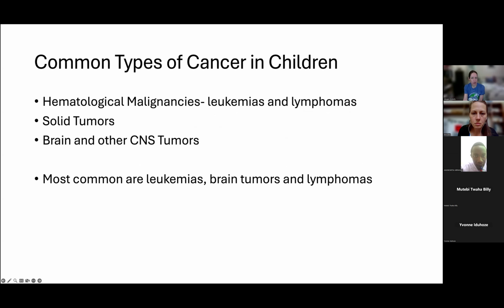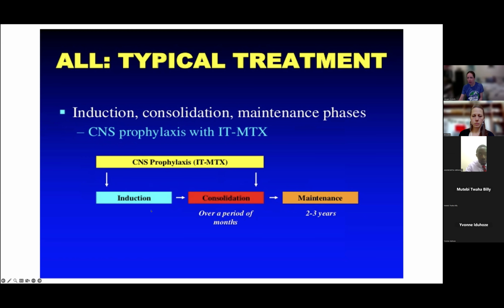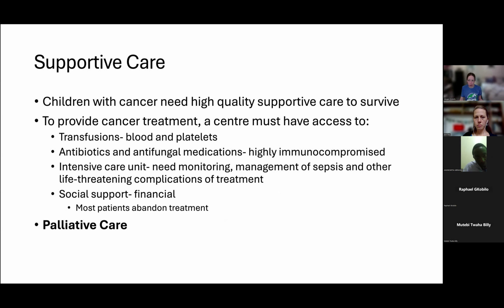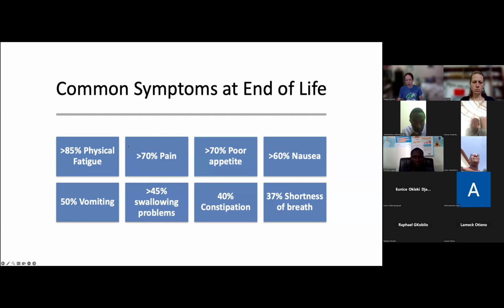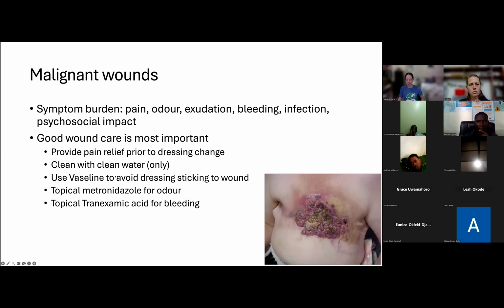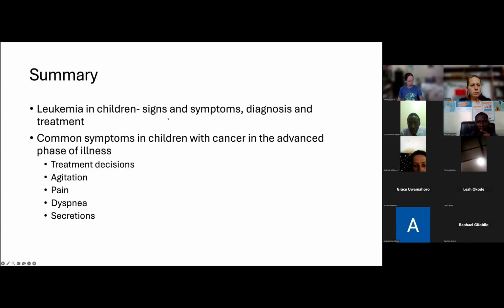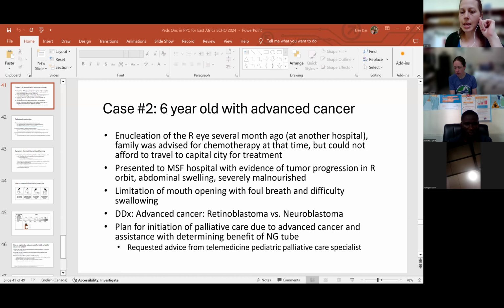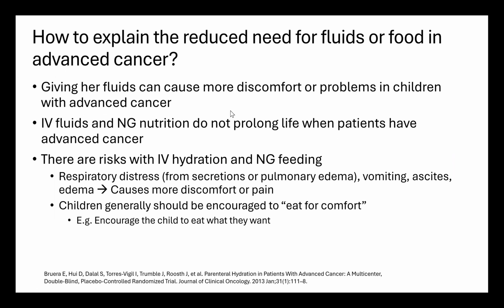East Africa CoP (9) Pediatric Oncology and Palliative Care in Humanitarian Settings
On June 18th, 2024 we continued our Community of Practice, using the Project ECHO model in collaboration with PallCHASE (Palliative Care in Humanitarian Aid Situations and Emergencies) and APCA (Africa Palliative Care Association) and Two Worlds Cancer Collaboration.

Topic included - Pediatric Oncology and Palliative Care in Humanitarian Settings

Speaker: Dr. Megan Doherty Pediatric Palliative Care Specialist, Two Worlds Cancer Collaboration, PallCHASE

The Community of Practice will help to support healthcare workers in East Africa working in Humanitarian Settings ensure better access to Palliative Care for their patients and families.